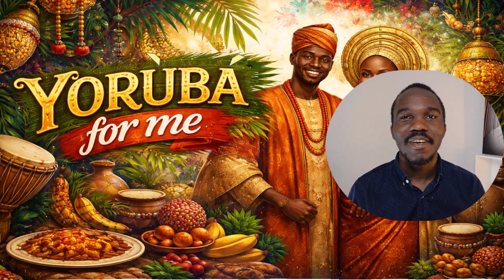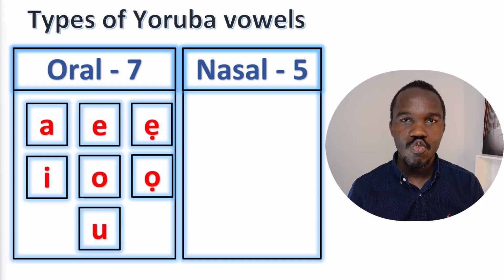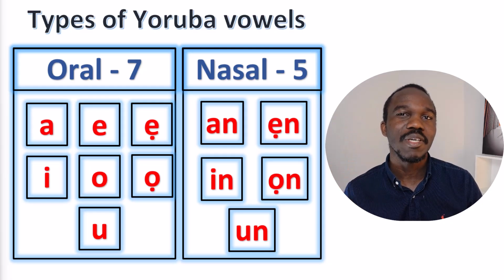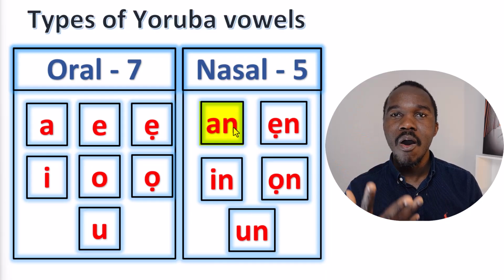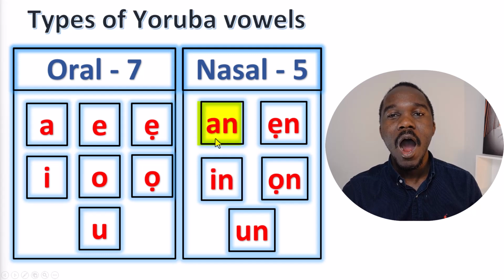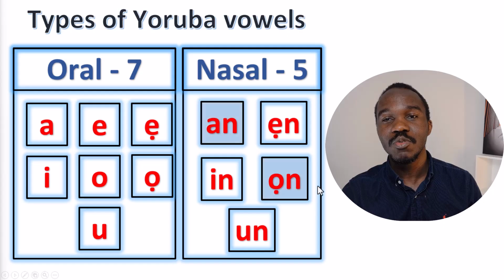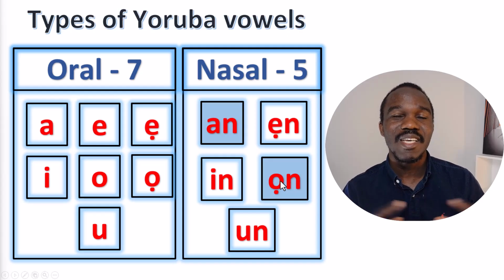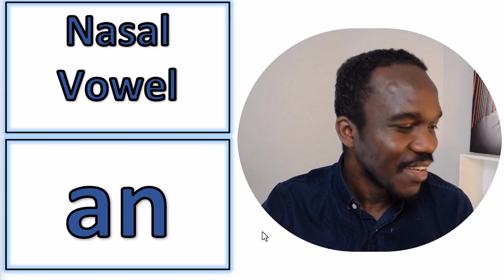Lesson 4a | Yoruba Nasal Vowels | Learn Yoruba Pronunciation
Welcome to Lesson 4a – Yoruba Nasal Vowels!

In this lesson, we learn how to pronounce nasal vowels in the Yoruba language. Nasal vowels are an important part of Yoruba pronunciation and help learners speak the language more clearly and naturally.

During this lesson, you will listen carefully, repeat the sounds, and practice recognizing how nasal vowels are pronounced in Yoruba.

This lesson helps learners:

✅ Understand Yoruba nasal vowel sounds
✅ Improve pronunciation and listening skills
✅ Build confidence when speaking Yoruba
✅ Strengthen previous alphabet lessons

Perfect for:

• Kids learning Yoruba
• Beginners practicing pronunciation
• Parents teaching children at home
• Teachers and homeschool programs

During the lesson you will:

🔹 Hear each nasal vowel clearly pronounced
🔹 Repeat the sounds after listening
🔹 Practice recognizing the difference between vowel sounds
🔹 Review the sounds at the end of the lesson

Yoruba is one of the most widely spoken African languages, and correct pronunciation is an important step toward speaking it confidently.

Watch the lesson to the end and practice the sounds with us!

📢 Share with someone learning Yoruba